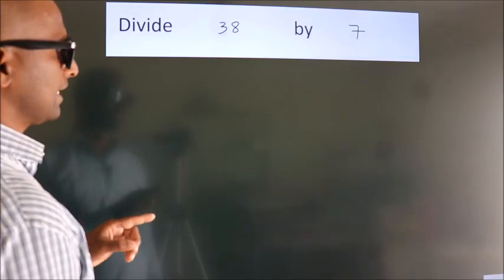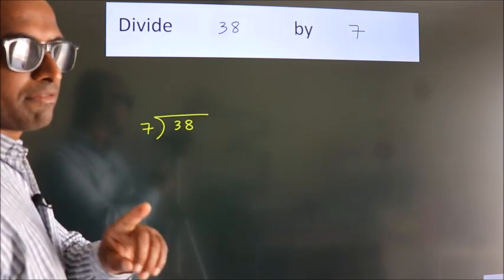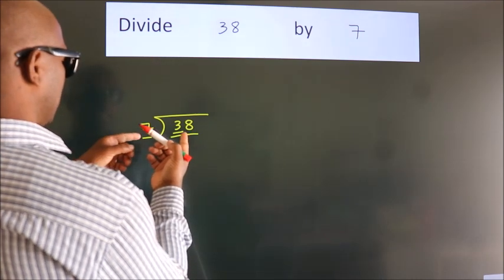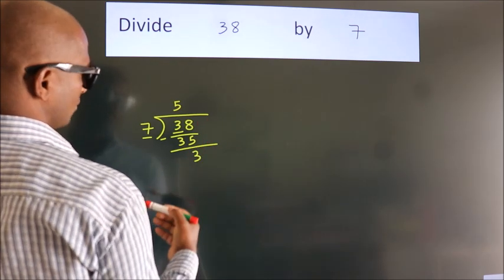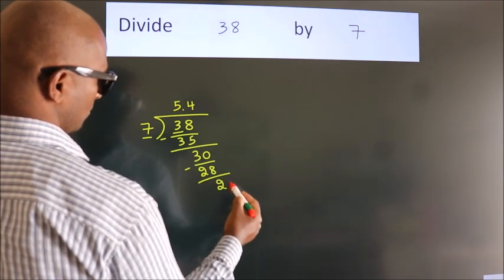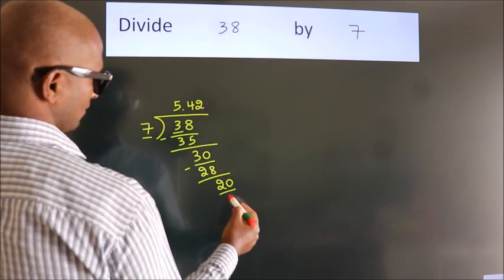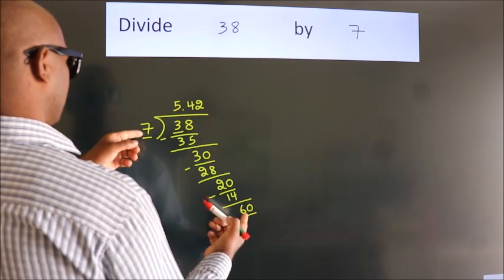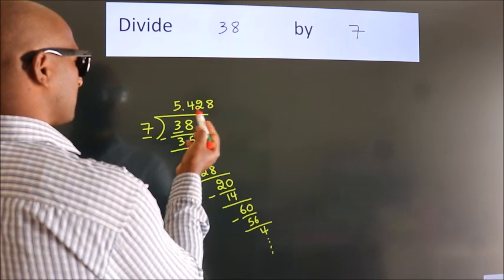Divide 38 by 7 Divide completely